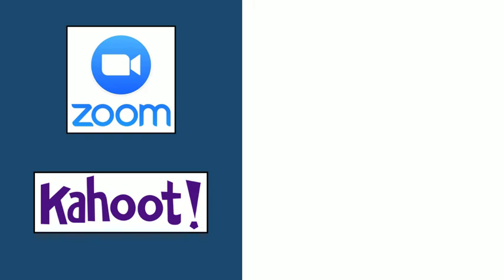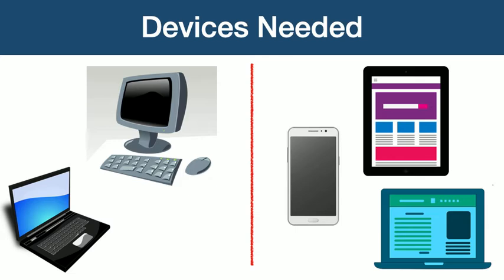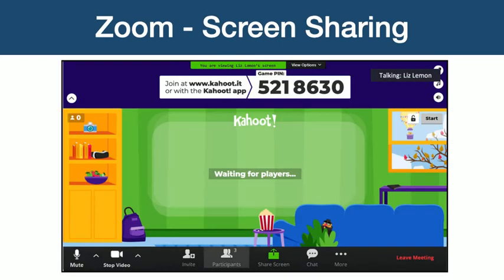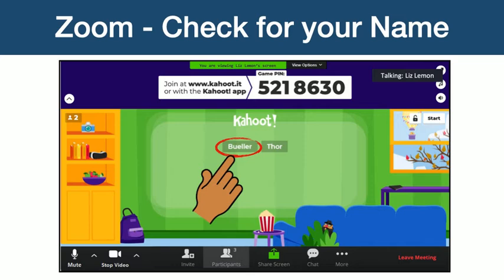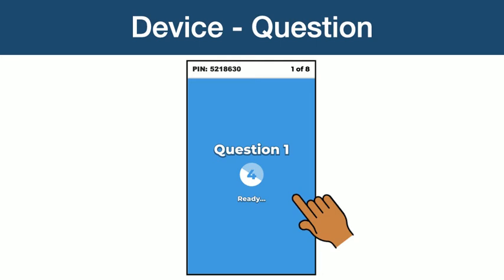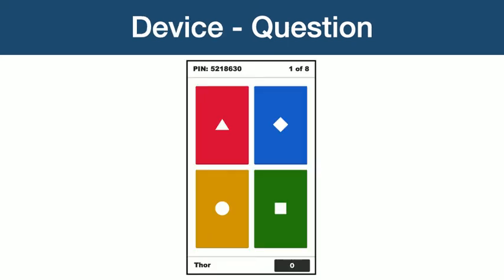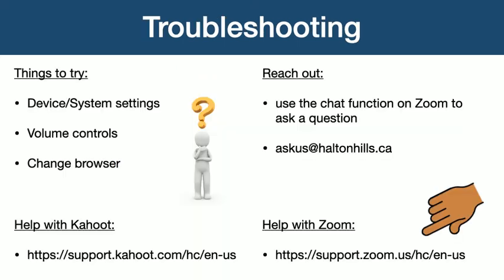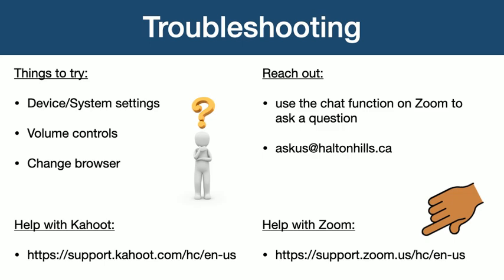Getting Started with Zoom and Kahoot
Learn how to start using Zoom and Kahoot to access Virtual Trivia programs at the Halton Hills Public Library. This video is a brief how-to guide for using Zoom and Kahoot as part of our Virtual Trivia Night programs.

Topics Covered:
1. Devices needed
2. Joining a Kahoot quiz
3. Using Zoom screen share to see questions/answers
4. Answering questions on your device
5. Troubleshooting